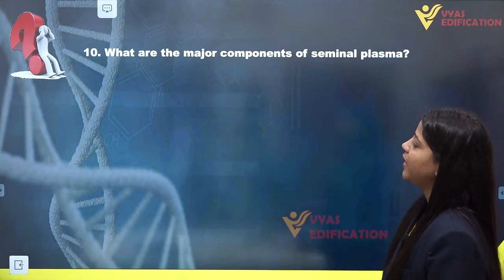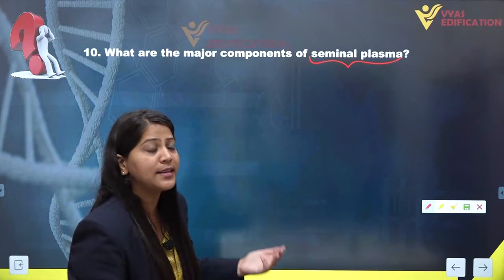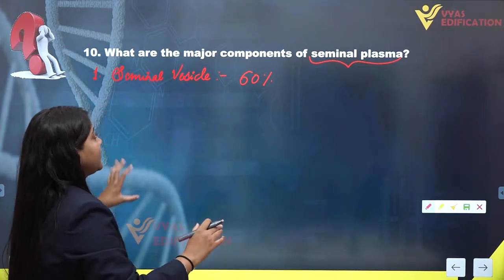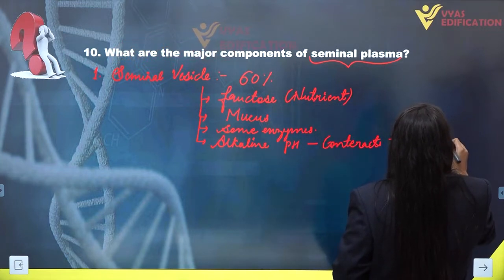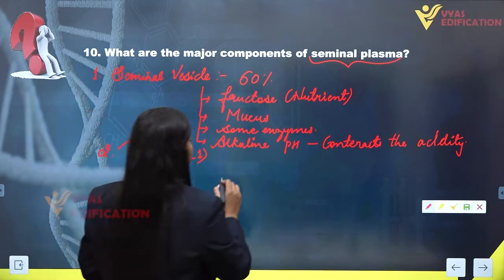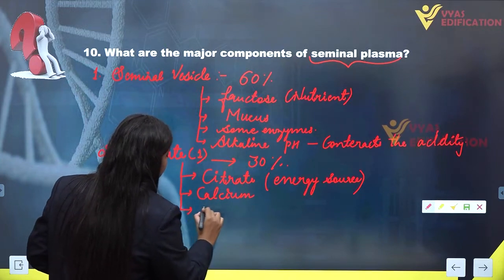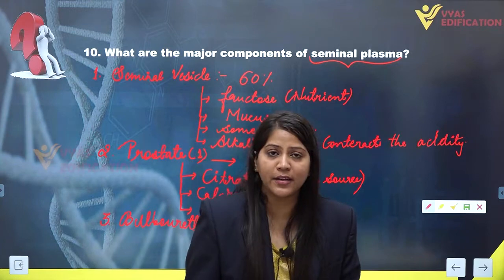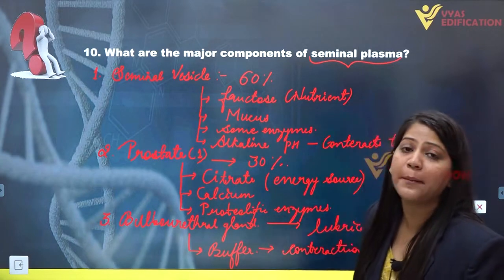NCERT 12th Biology | Chapter 3 | Q 10 | Human Reproduction | Vyas Edification NEET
10.  What are the major components of seminal plasma?

12th Passed or currently in 12th  Students - Path Breaker JEE (1 Year online exhaustive course)

For NEET
12th Passed or currently in 12th  Students - Path Breaker NEET (1 Year online exhaustive course)

CBSE Solutions
NCERT Solutions
NCERT 11th
NCERT 11
CBSE 11th
11th Solutions

NEET2023 NEET NEET2024 Physics Chemistry Biology MBBS Doctor AIIMS Botany Zoology Plants Life Animals Flower #10.Whatarethemajorcomponentsofseminalplasma?